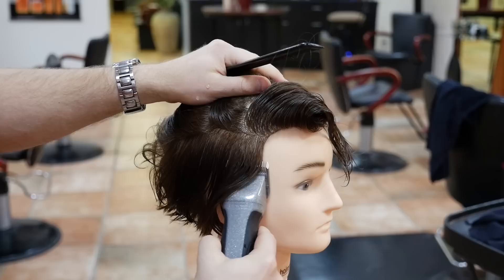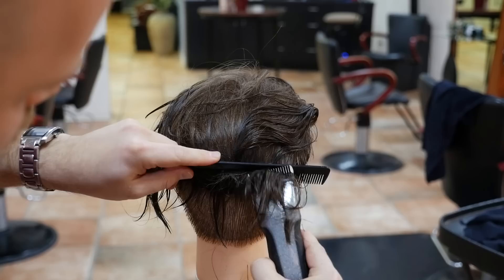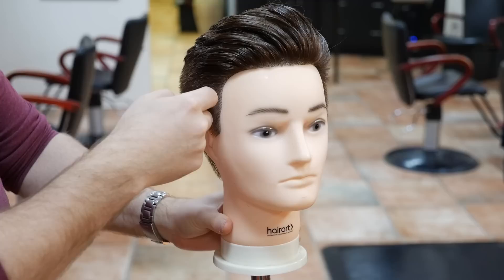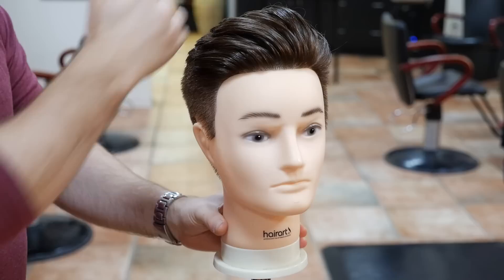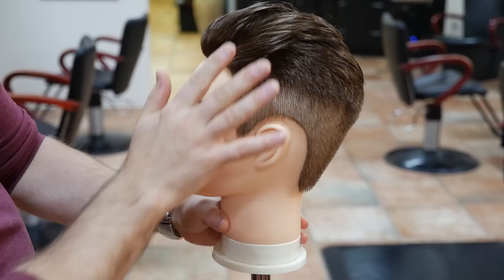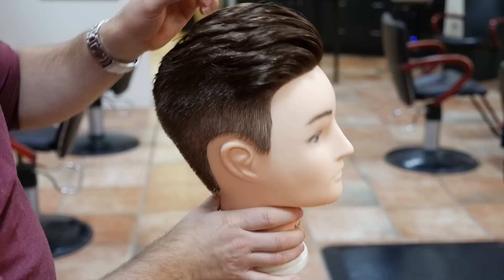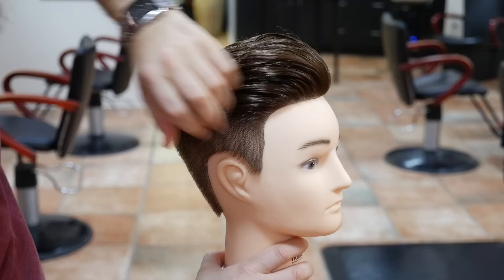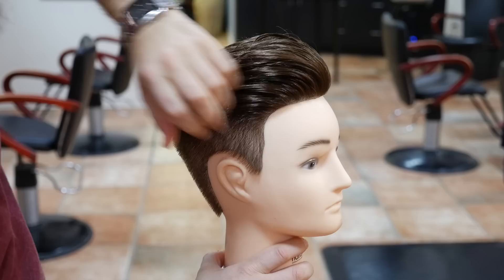Dre Drexler - Mens Haircut Tutorial - TheSalonGuy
Please enjoy my requested Dre Drexler haircut tutorial.

Stephen's YouTube channel, features styling tutorials and event coverage.  His channel surpassed the 9 million views mark, and averages an astounding 900,000+ hits per month.
Stephen is currently signed to CDS, one of the top 10 YouTube Networks in the world. He was also cast by eHow as an expert, for a 13-episode series on hair and grooming tips. He's chatted with and interviewed cast members of several shows including  How Do I Look?, What Not to Wear, The Real Housewives of New Jersey, Real Housewives of New York, Cake Boss, Jersey Shore as well as covering red carpet events and fashion shows that include the Oscars and Mercedes-Benz Fashion Week NYC. Stephen has appeared on Style Networks hit show, Jerseylicious on Season 4 and has worked with other networks such as MTV and BRAVO.